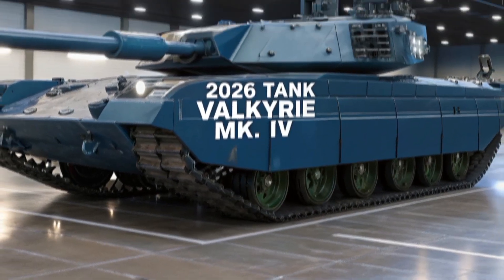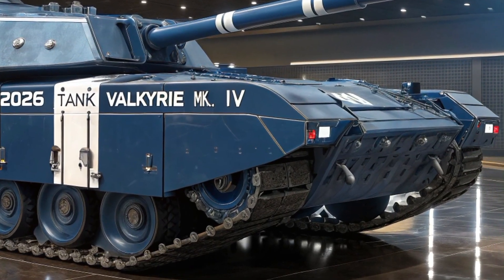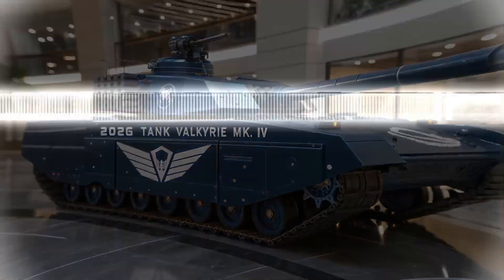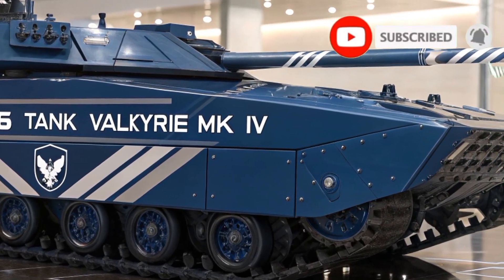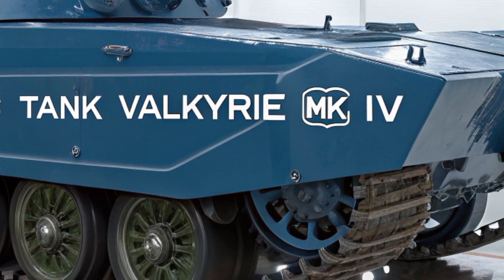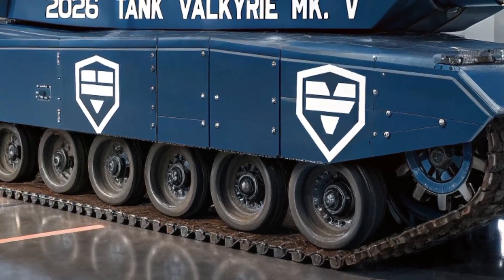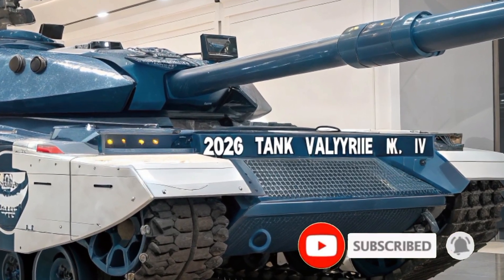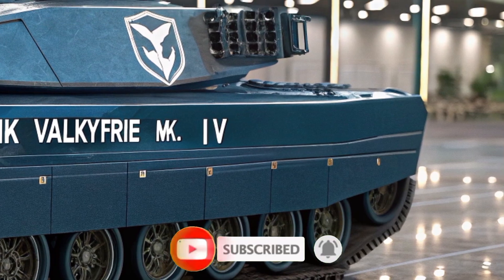Finally Unveiled: 2026 Tank Valkyrie Mk. IV Next-Gen Battlefield Beast!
📝 Description:

The wait is over! Witness the grand unveiling of the 2026 Valkyrie Mk. IV, the most advanced main battle tank in modern warfare. In this exclusive video, we explore its cutting-edge armor, AI-assisted systems, enhanced mobility, and deadly firepower that set it apart from anything the battlefield has seen before.

From next-gen stealth features to drone integration and battlefield network dominance, the Valkyrie Mk. IV is more than a tank — it's a revolution.